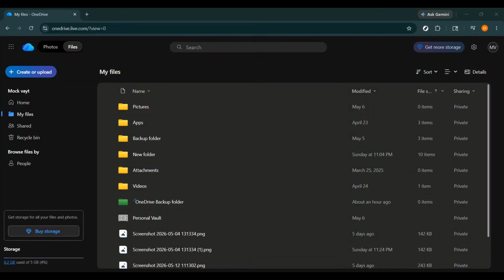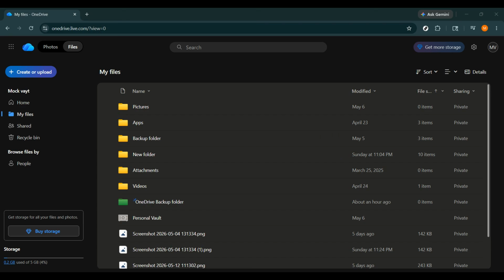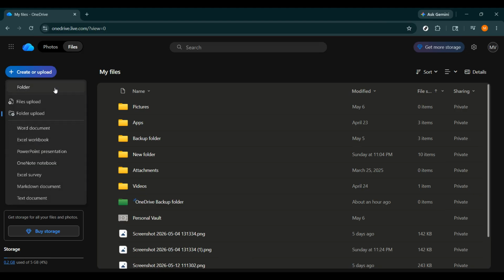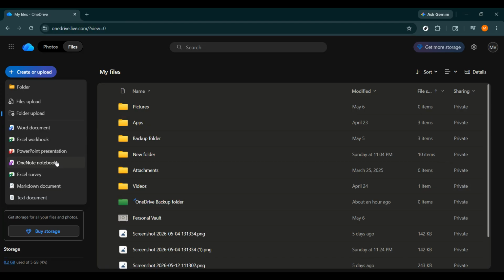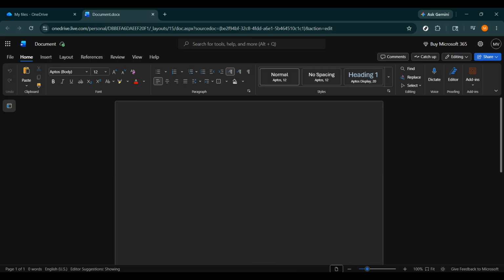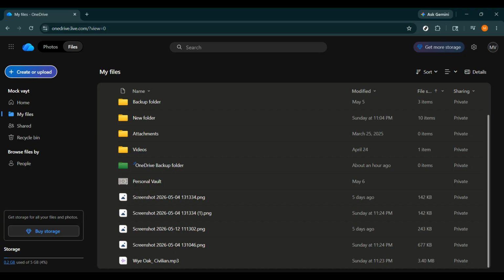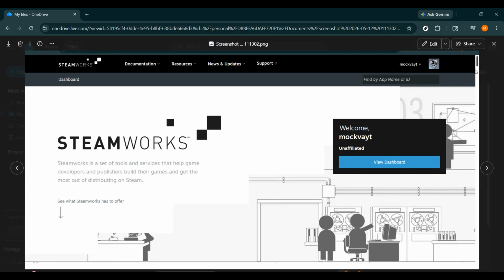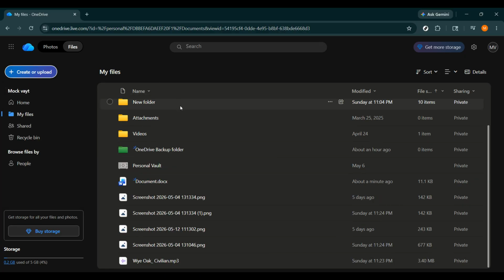How To Create And Open Files On OneDrive (Easy Step-By-Step Guide)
Learn how to create and open files on OneDrive with this simple step-by-step tutorial. Perfect for beginners who want to make new documents, open existing files, and stay organized in the cloud.

🕚Timestamps:
0:00 Intro
0:19 Open OneDrive Web And Sign In
0:43 Create A New File
1:33 Open Existing Files From My Files
2:05 Organize Files With Folders

✍️What You'll Learn In This Video:
• How To Create New Files On OneDrive
• How To Open Existing Files In OneDrive
• How To Use The New Button In OneDrive
• How To Create Word, Excel, And PowerPoint Files
• How To Organize Files With Folders
• How To Access OneDrive Files From My Files

💡Pro Tips:
• Use clear file names so you can find documents quickly later.
• Create folders for projects, bills, or school work to stay organized.
• Let OneDrive autosave your changes so you never lose progress.
• Use OneDrive Web when you need quick access without installing anything.
• Double-check file types before creating a new document.